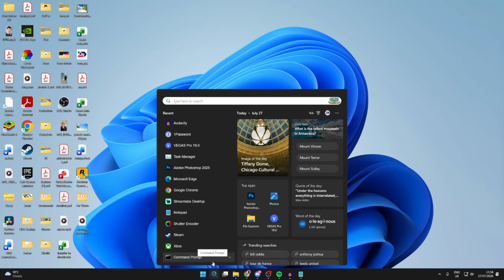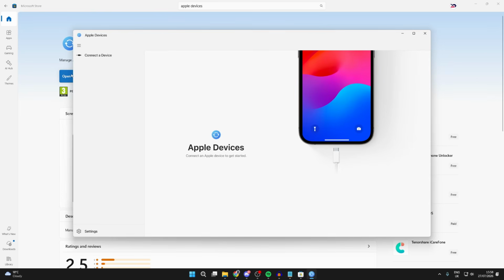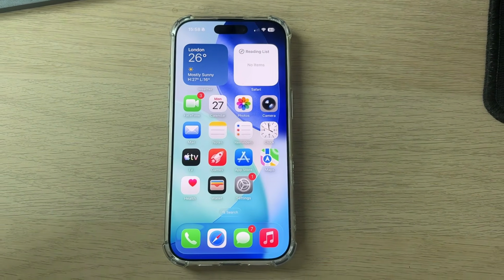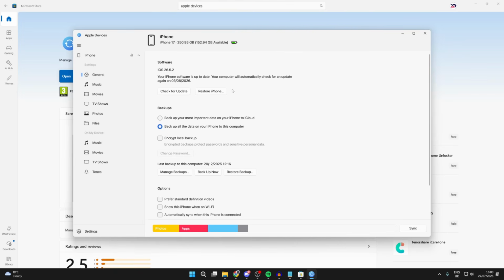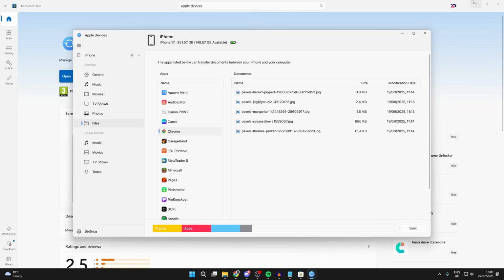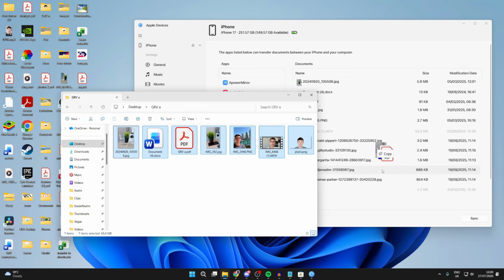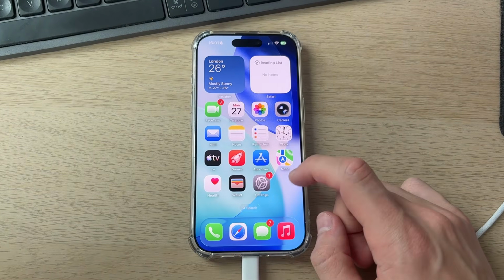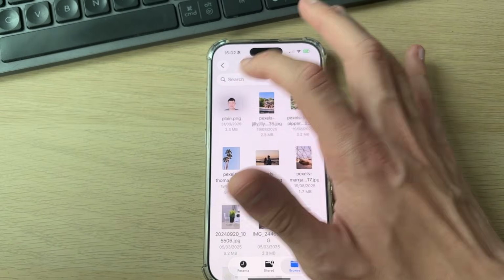How To Transfer Files From PC To iPhone With Apple Devices - Tutorial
Learn how to transfer files from pc to iphone with apple devices in this video.

GuideRealm